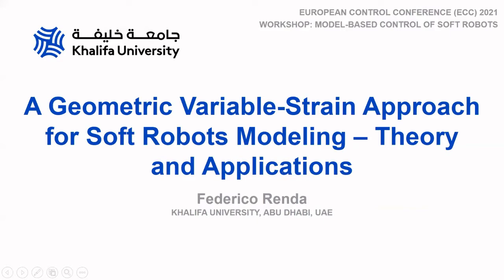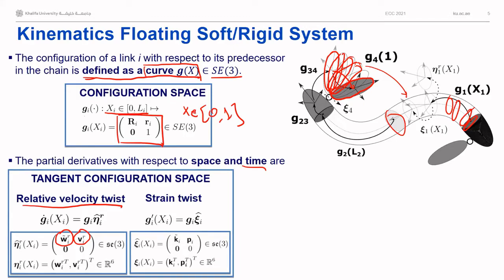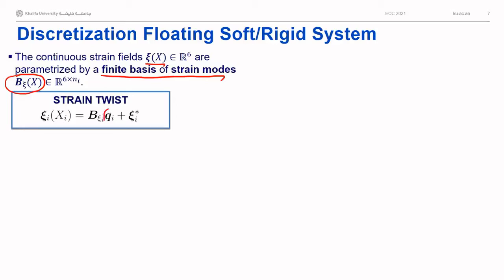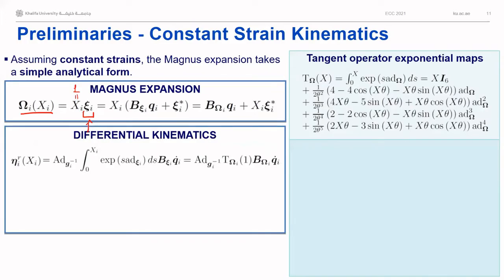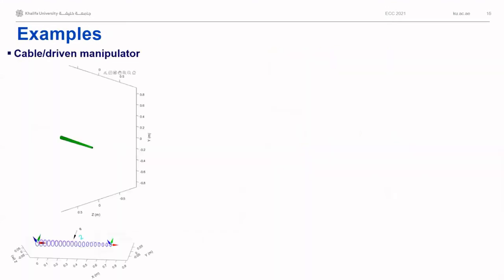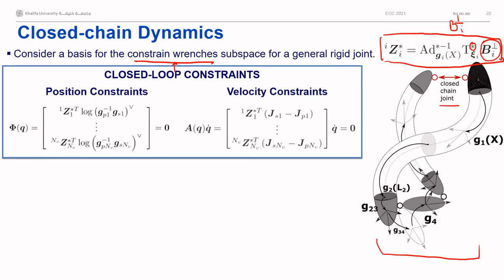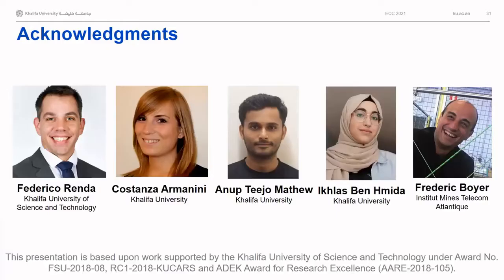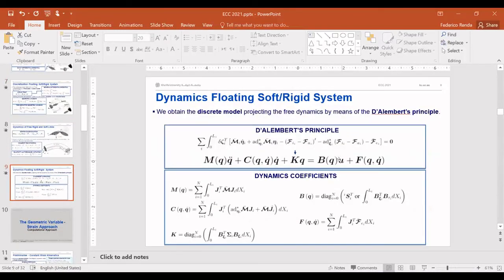A geometric variable-strain approach for soft robots modeling - Fedrico Renda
A geometric variable-strain approach for soft robots modeling by Fedrico Renda (Khalifa University)